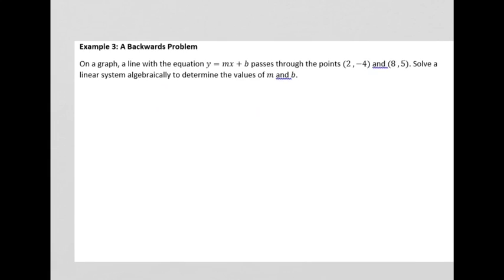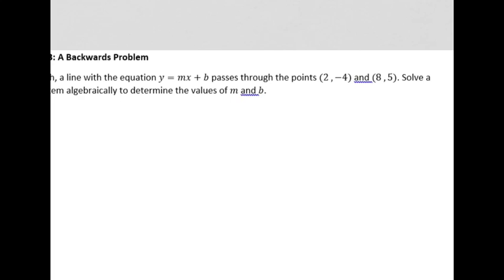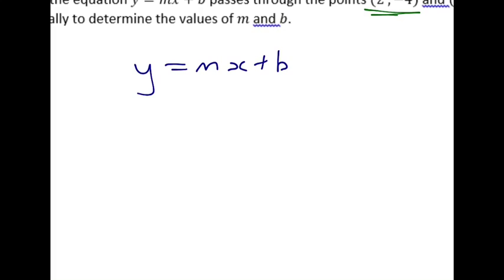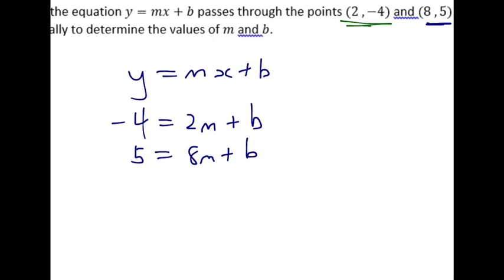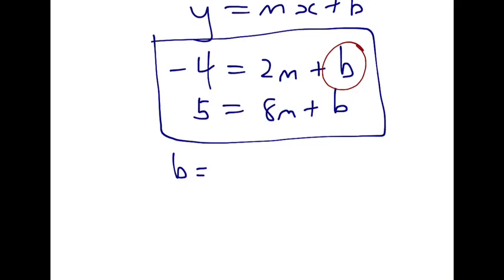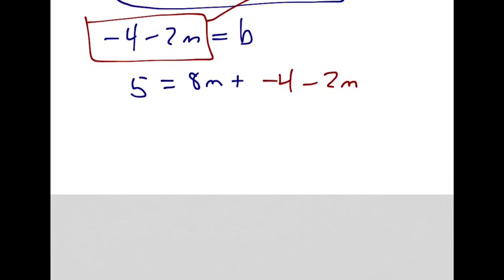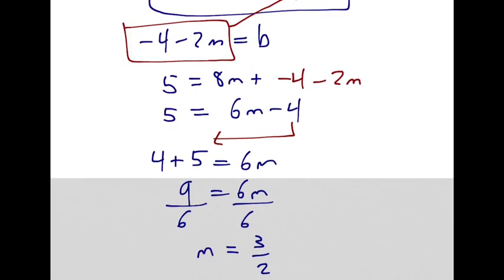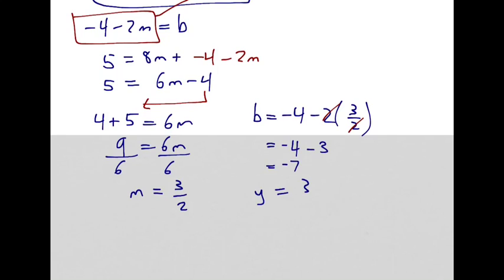9.1 | Example 3